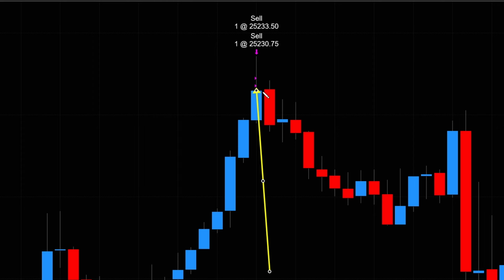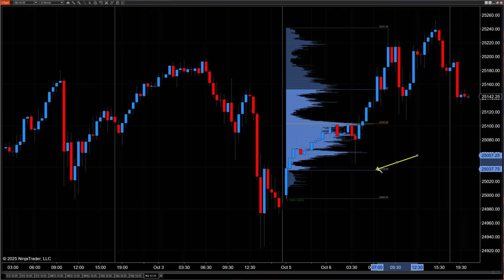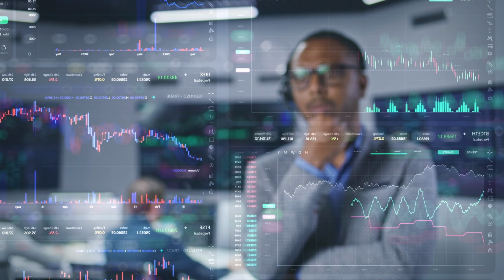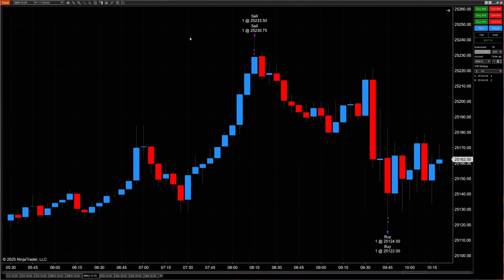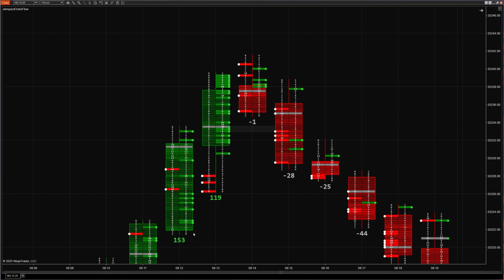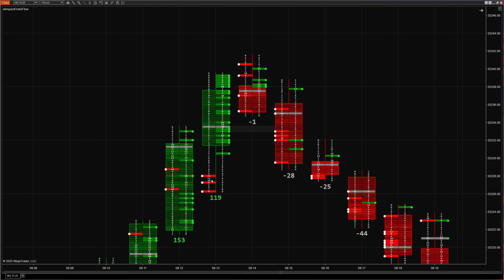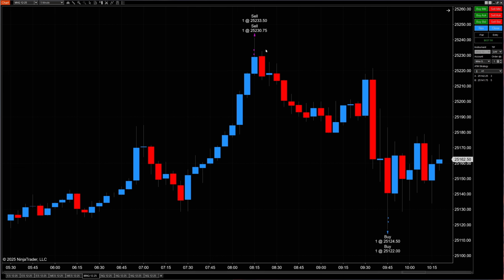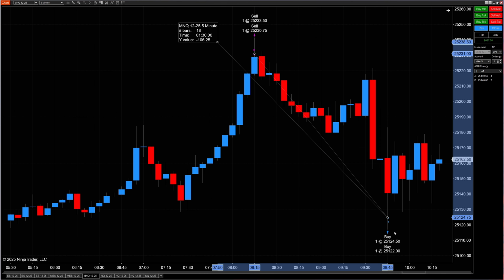Using Volume Profile And Orderflow For Entries And Exits